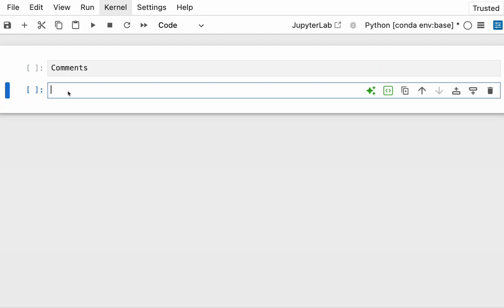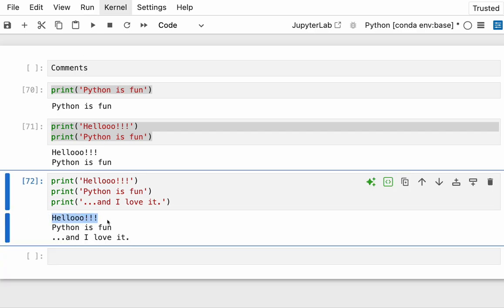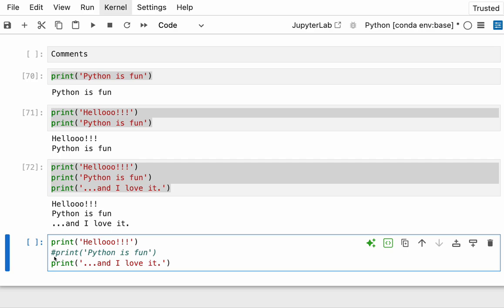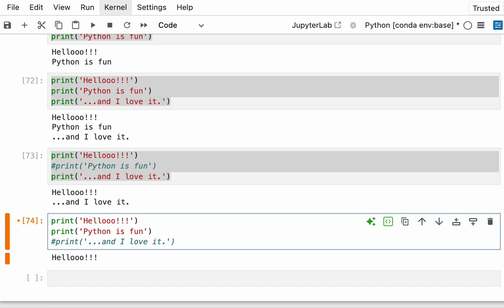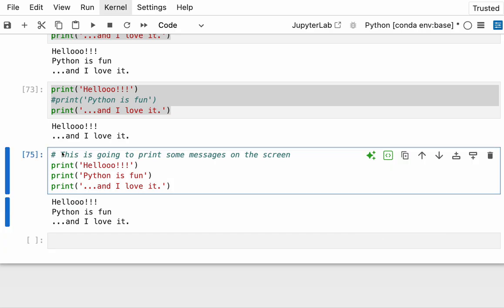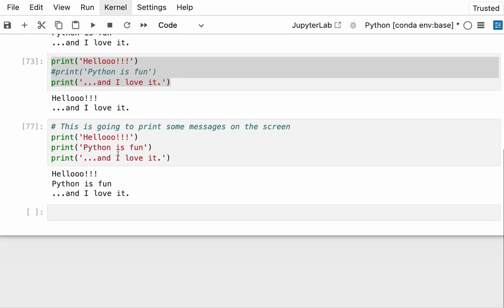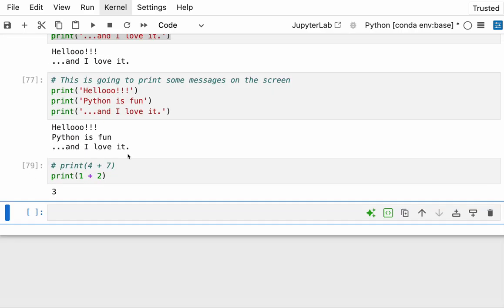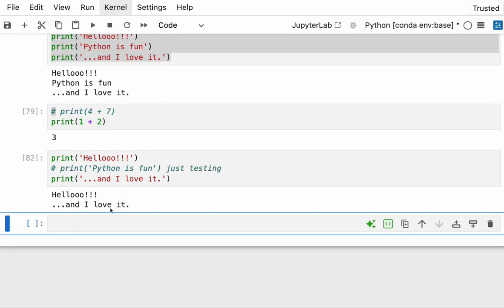Python for Absolute Beginners - Lesson 6 - Comments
Learn how to use comments in Python to make your code clearer and more maintainable! This beginner-friendly tutorial covers the basics of adding notes and temporarily disabling code.

📌 What You'll Learn:
✅ Single-Line Comments – Using # to explain your code
✅ Commenting Out Code – How to disable lines without deleting them
✅ Best Practices – When and why to use comments
✅ Multi-Line Messages – Printing multiple lines with print()

💻 Try It Yourself:
python
# This is a comment - Python will ignore it!
print('Hello World')  # This prints a message

# print('This line is disabled')
print('This line runs')
🎯 Why Comments Matter:
✔ Documentation – Explain complex logic for yourself & others
✔ Debugging – Temporarily disable code to test alternatives
✔ Readability – Make your code easier to understand

🔜 Coming Next: Variables and data types – the building blocks of Python!